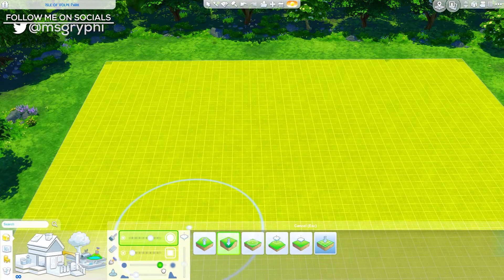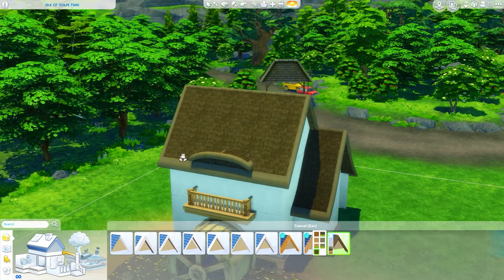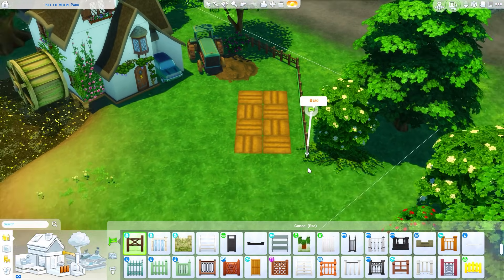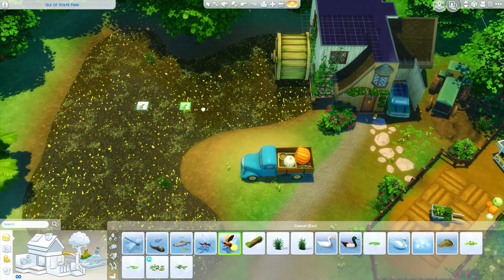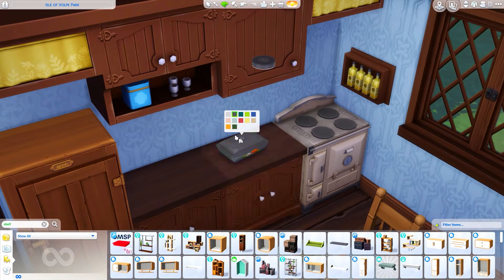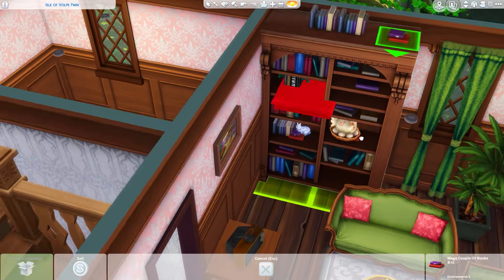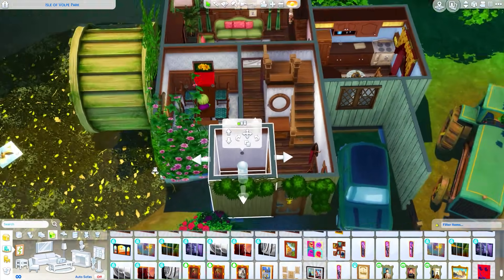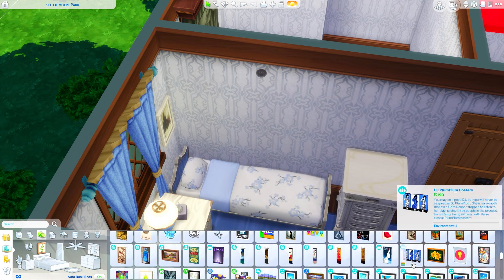Quirky Cottage // Sims 4 Speed Build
For a chance to win a free pack of your choice for The Sims 4, Download Disney Emoji Blitz using my link on your mobile device or tablet

For a chance to win a free pack of your choice for The Sims 4, download using my link above, screenshot yourself at level 20 and tag me on Twitter!

To enter the Starter Pack Sweeps, you must download using my link above and fill out this Google Form, which also contains the full rules

You can find this build on the Sims 4 Gallery by searching my Origin ID “Gryphi”, the hashtag “MsGryphi” or by clicking here: TBA

Isle of Volpe Park
3 Bed, 2 Bath
§48,452
COME SAY HI THERE!